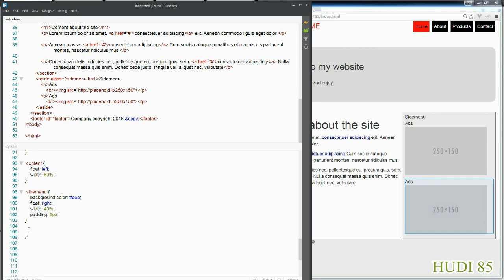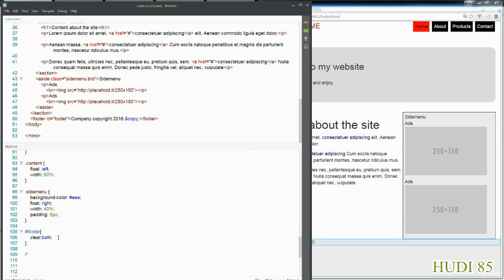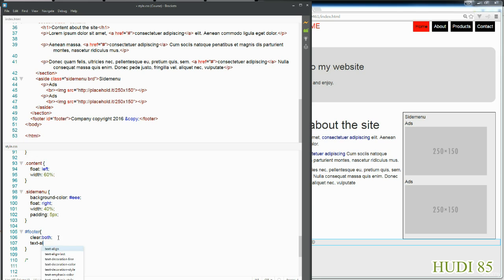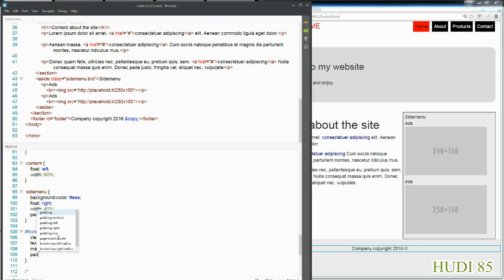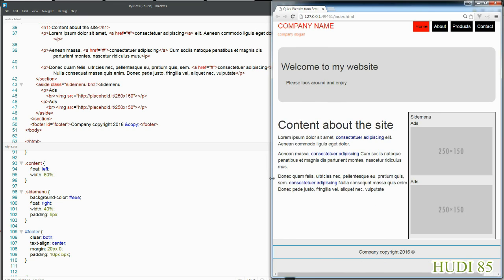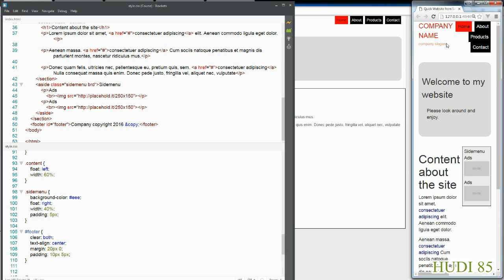How To Learn Web Development Free, HTML CSS course, Create Footer Element